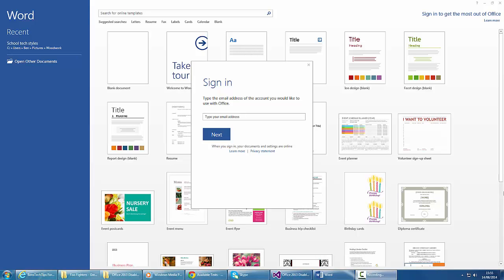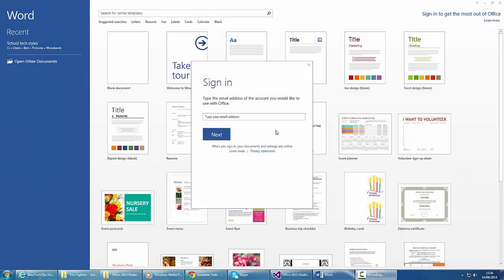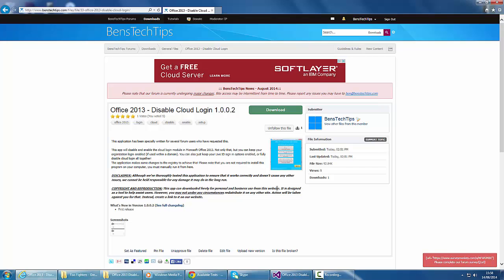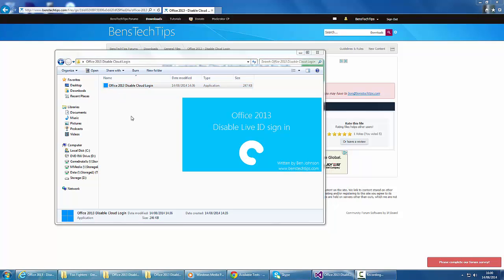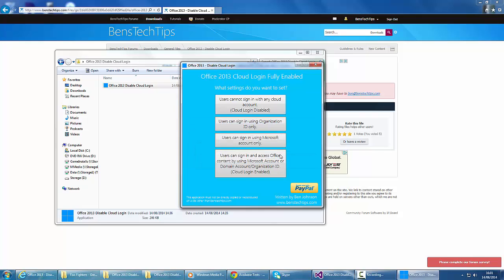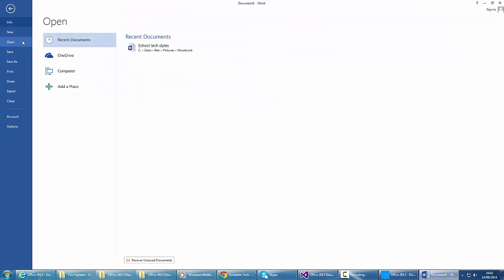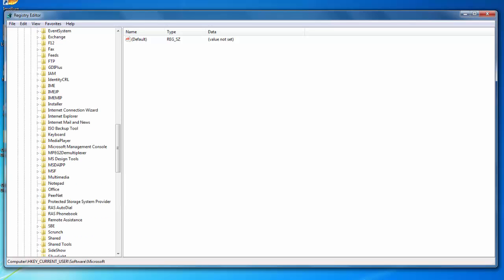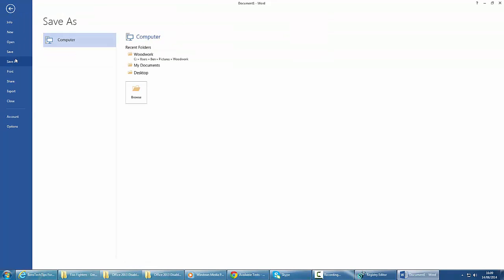Office 2013 - Disable Cloud Sign in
Yes I'm back! It's been a long time since the last video, but I've been very busy!

So recently, I've been asked by several people how to turn off the Microsoft Office 2013 cloud sign in. This video shows just that, stating two different methods of disabling sign in with your Microsoft (Live) ID. Method #1 shows a very easy method. I have created a tool myself to disable cloud sign in. Method #2 is one where you must edit the registry.

Info for method #2:

1) Open regedit (press WinKey + R, then type regedit)
2) Navigate to: HKEY_CURRENT_USER\Software\Microsoft\Office\15.0\Common\SignIn
3) Create DWORD value named SignInOptions
4) Set its value to 3. To restore cloud login, type 0